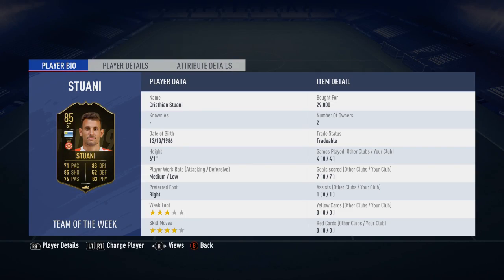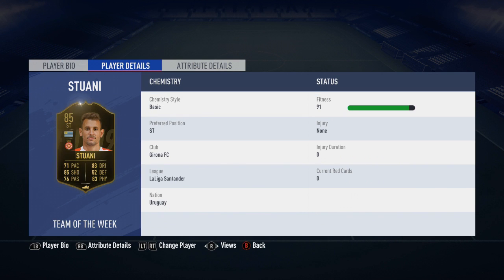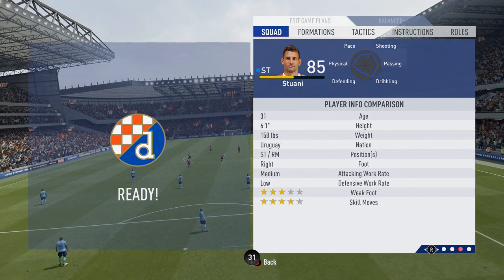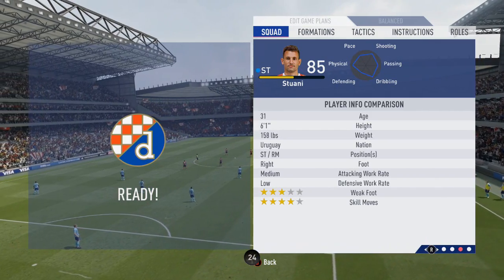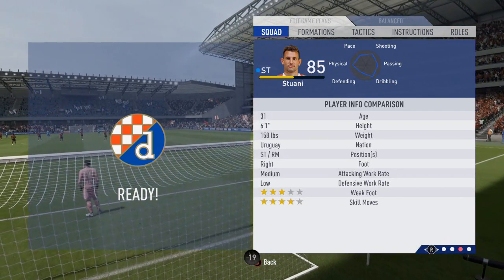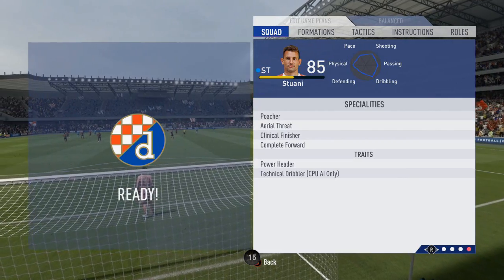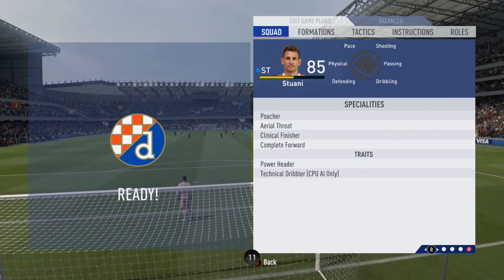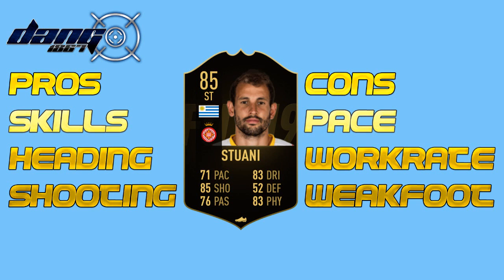FIFA 19 SIF STUANI PLAYER REVIEW + STATS (85 RATED)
This weeks player review is the Girona & Uruguay player Cristhian Stuani 85 rated ST Card.

I give him 8.5/10!!

My Previous FIFA 19 Video